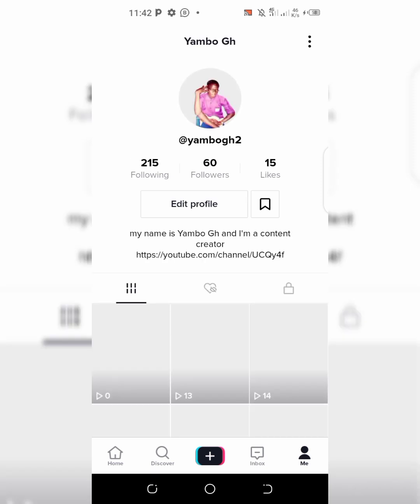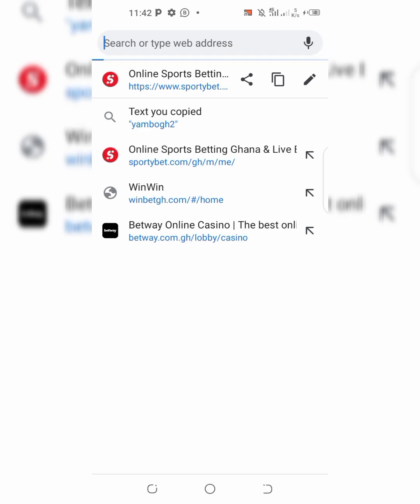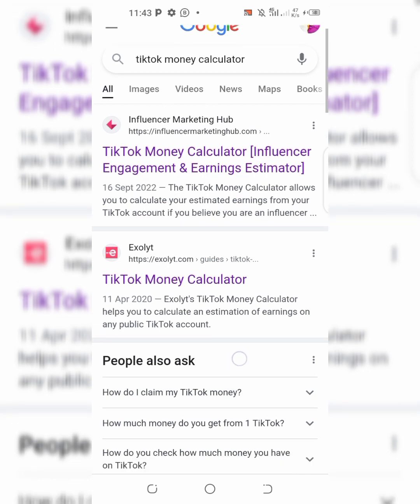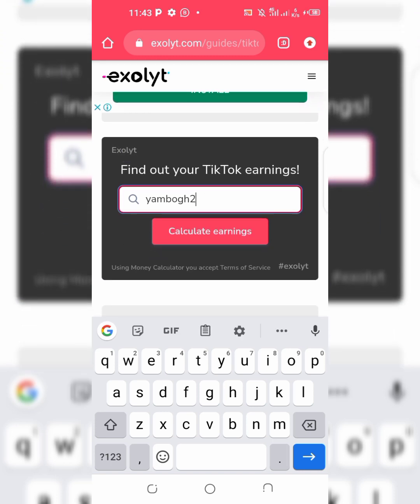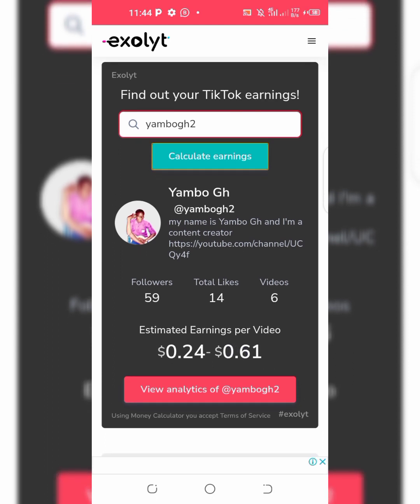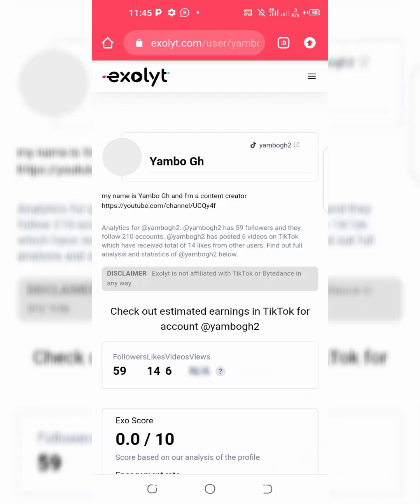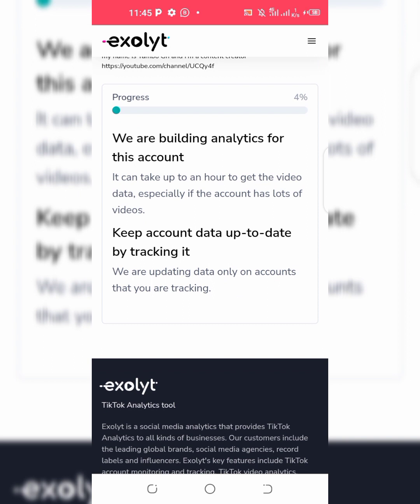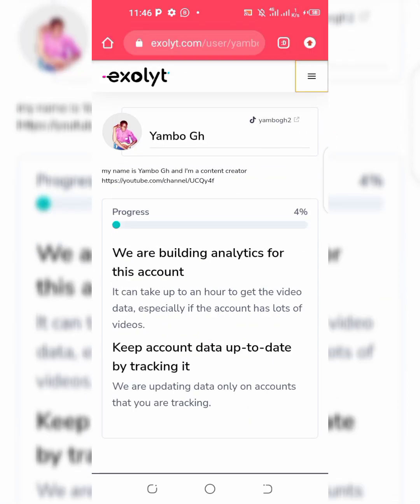How To Check Your Estimated Earnings On Tiktok